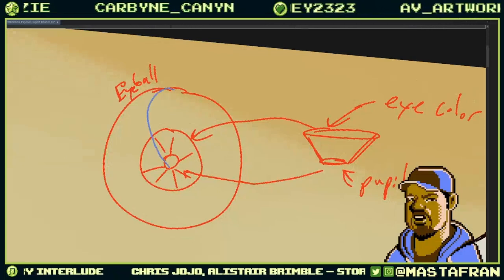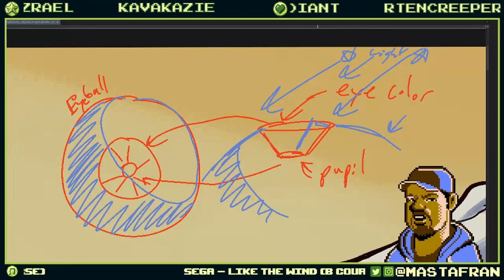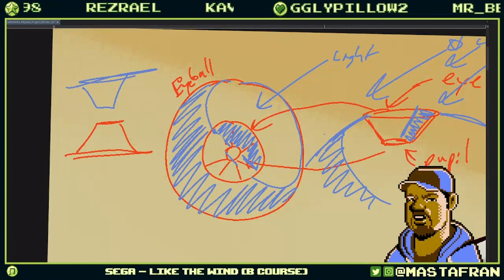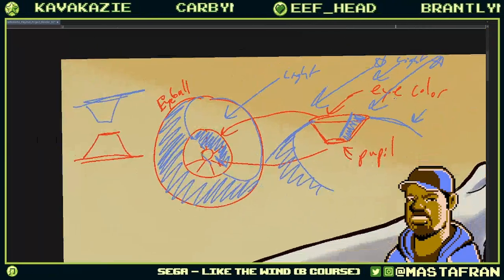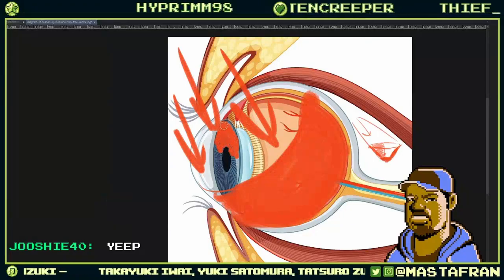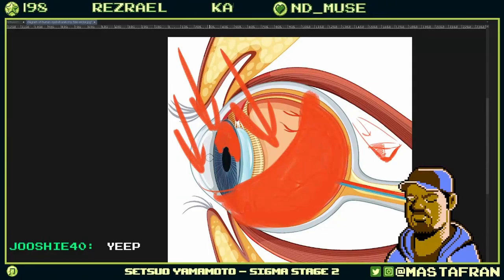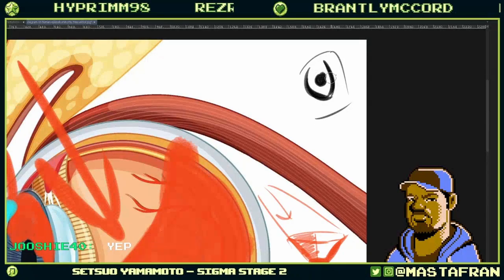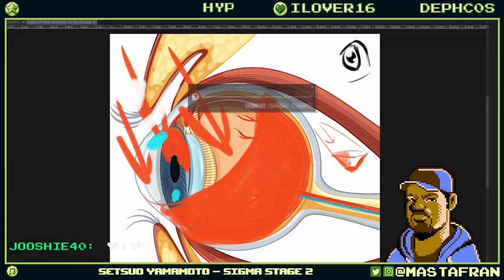improvised Eye Rendering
An improvised demonstration on rendering eyes where I dive into eye anatomy and discuss the why behind certain drawing techniques to render eyes.

Come and see more of my art all over the internet!